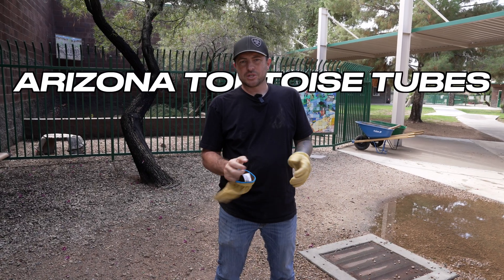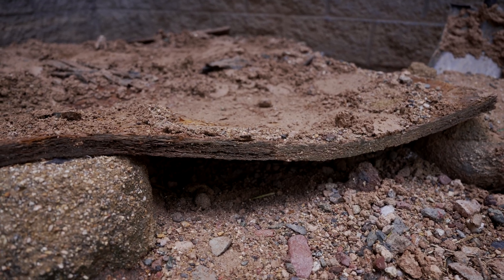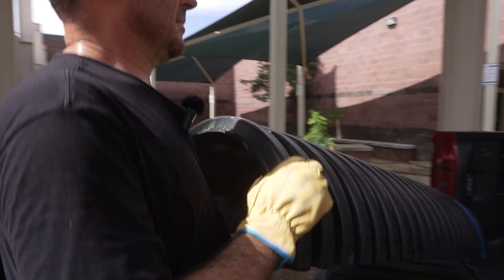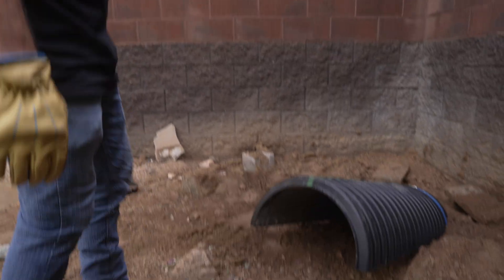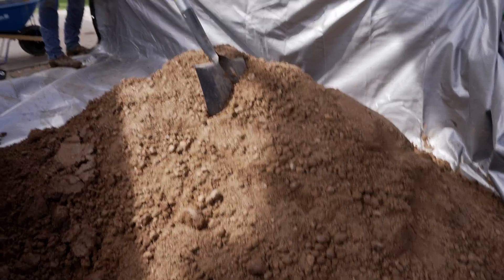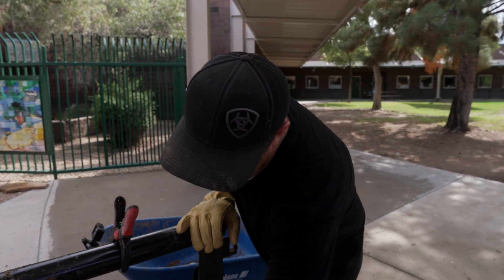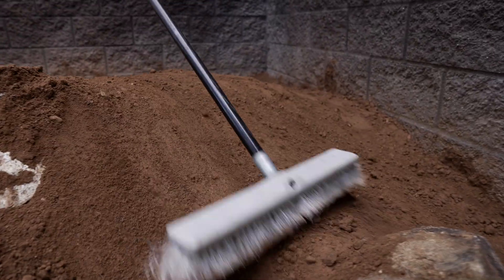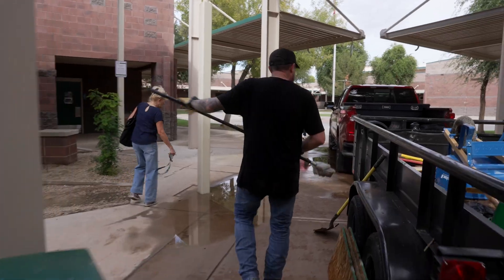First Annual Free Burrow Build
Sierra Verde STEAM Academy was the winner of our first annual burrow build giveaway.  Dash's burrow received a complete renovation and was fully upgraded utilizing one of our Tortoise Tubes that will keep him safe and comfortable for many years to come.